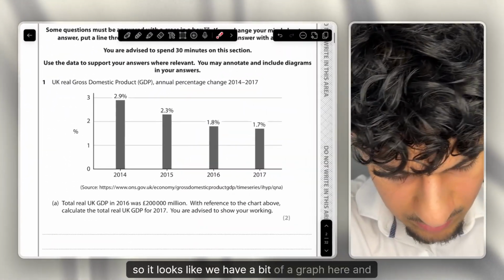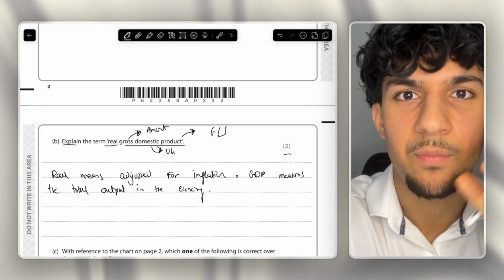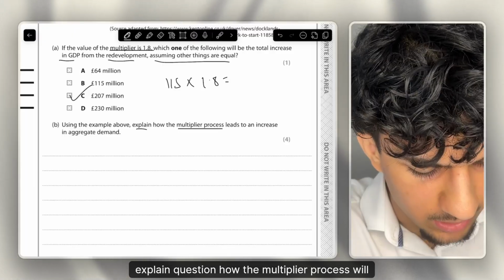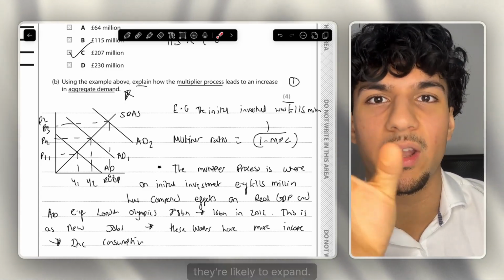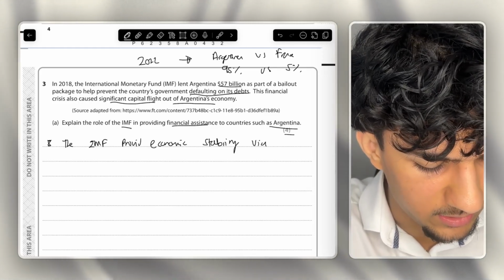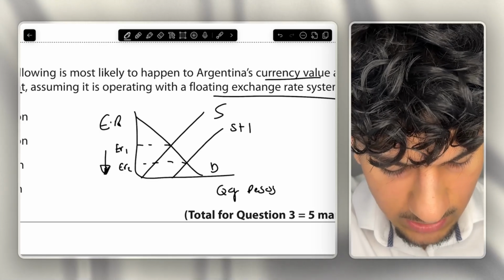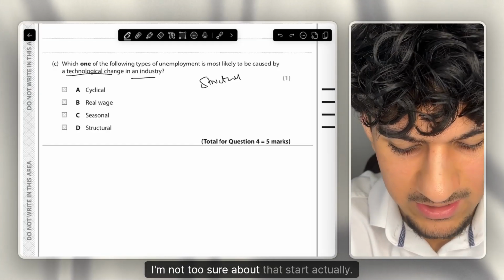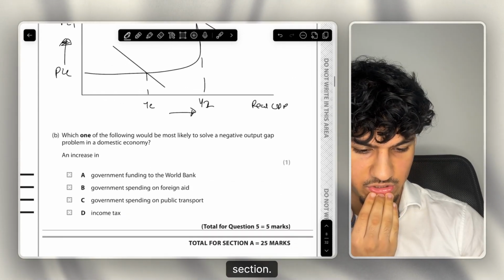Edexcel A Level Economics Paper 2 (Macro) 2020 | Section A Walkthrough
About this video :

This video is a full walkthrough of Section A from the Edexcel A Level Economics Paper 2 (Macro) 2020 exam. We go through each question step-by-step, focusing on how to answer the shorter macro questions clearly, apply key concepts accurately, and pick up marks efficiently under exam conditions.

Section A in this paper covers GDP calculations and real GDP, the multiplier process, the role of the IMF, exchange rates and capital flight, unemployment, and aggregate demand and supply analysis.  ￼

Questions in the video:

1(a) Calculate total real UK GDP for 2017 using the data provided.
1(b) Explain the term ‘real gross domestic product’.
1(c) Multiple choice question on UK economic growth trends.

2(a) Calculate the total increase in GDP using the multiplier.
2(b) Explain how the multiplier process increases aggregate demand.

3(a) Explain the role of the IMF in providing financial assistance.
3(b) Multiple choice question on the impact of capital flight on exchange rates.

4(a) Calculate the percentage change in UK unemployment.
4(b) Explain one reason for rising unemployment.
4(c) Multiple choice question on types of unemployment.

5(a) Draw an AD/AS diagram to show the impact of infrastructure investment.
5(b) Multiple choice question on solving a negative output gap.

Timestamps:

00:00 Introduction
00:10 GDP Calculations and Definitions
00:20 The Multiplier Effect
08:04 IMF and Financial Assistance
13:00 Unemployment Analysis
16:00 Infrastructure and Output Gaps

Topics covered: GDP, Real GDP, Economic growth, Multiplier, Aggregate demand, IMF, Capital flight, Exchange rates, Unemployment, Structural unemployment, AD/AS, Output gaps, Fiscal policy